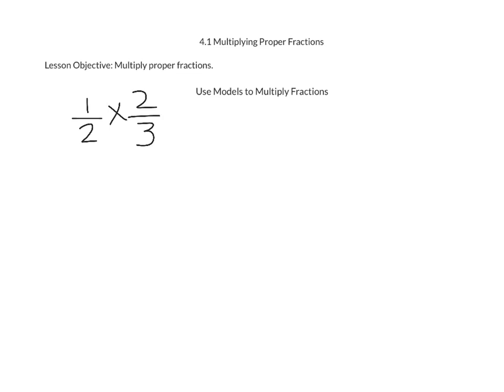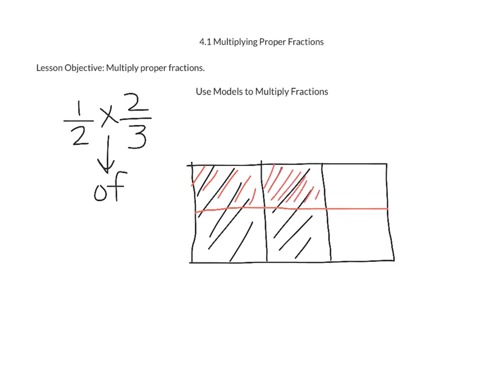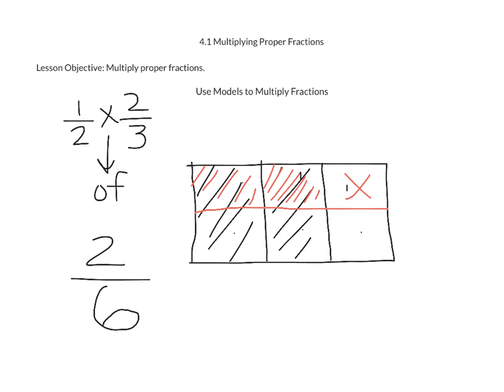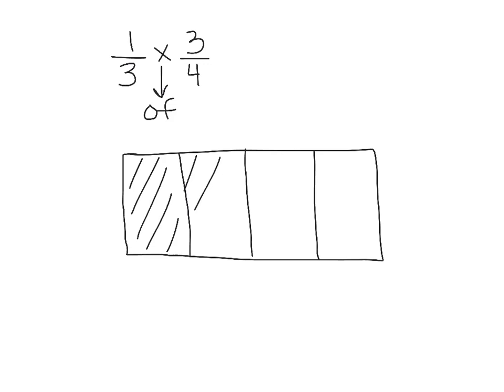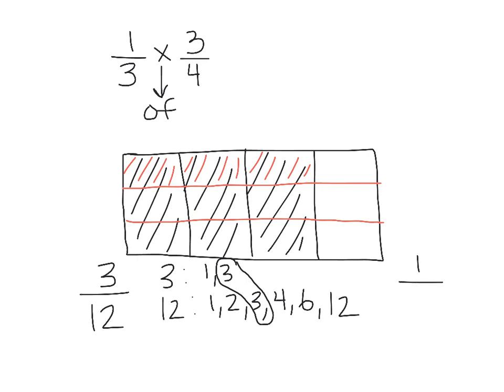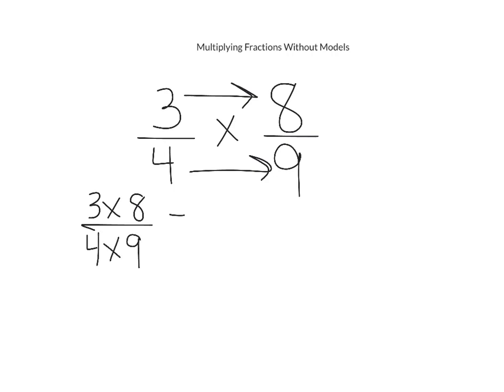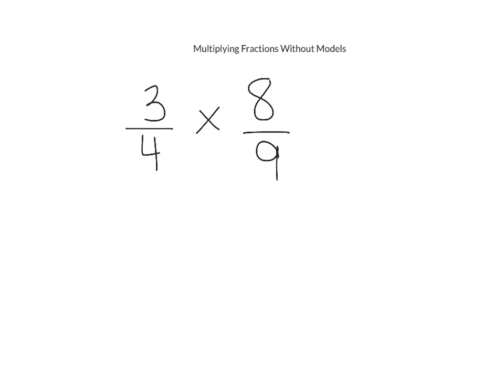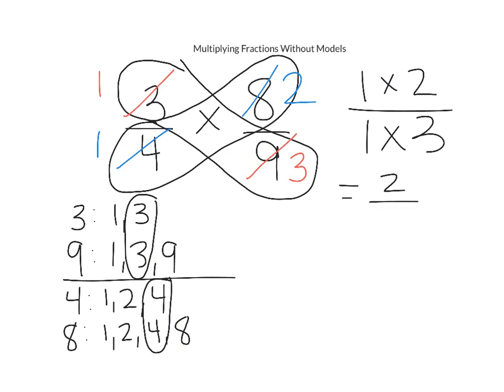5th Grade Math in Focus: 4.1 Multiplying Proper Fractions